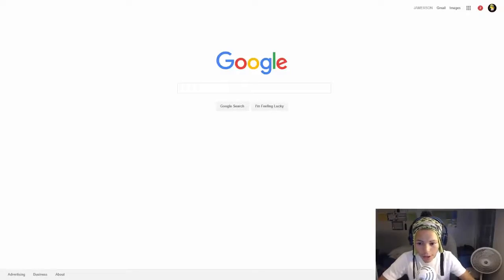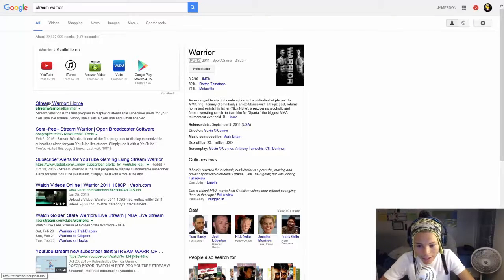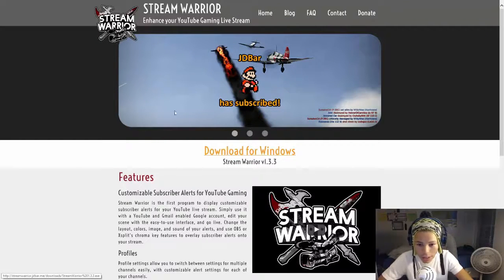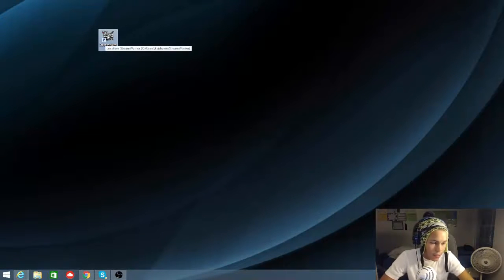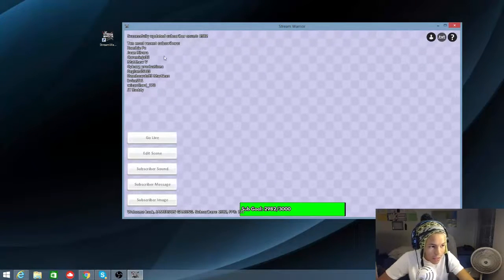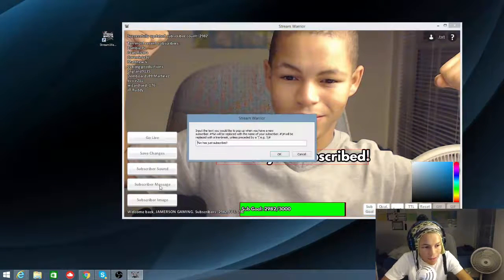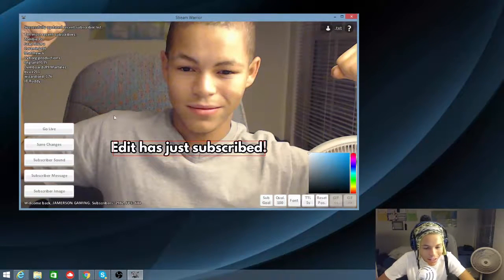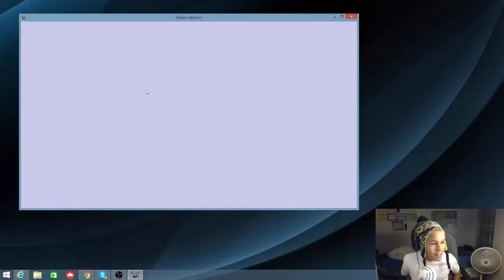How to use Stream Warrior - Jamerson Gaming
How to use Stream Warrior to improve your YouTube Gaming streams.

Stream Warrior is the first program to display customizable subscriber alerts for your YouTube livestream. Simply use it with a YouTube and Gmail enabled Google account, edit your scene with the easy-to-use interface, and go live. Change the layout, colors, image, and sound of your alerts, and use OBS or Xsplit's chroma key features to overlay subscriber alerts onto your stream.